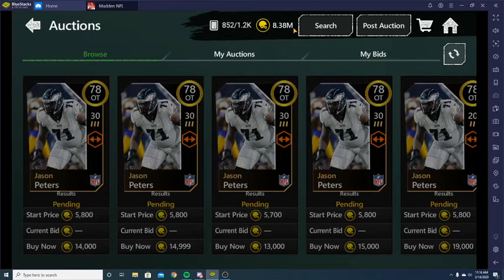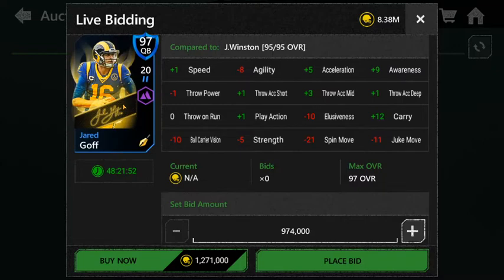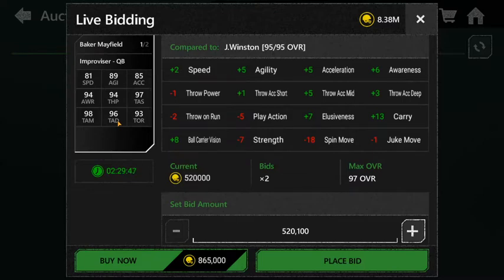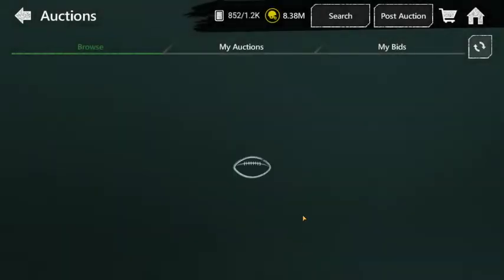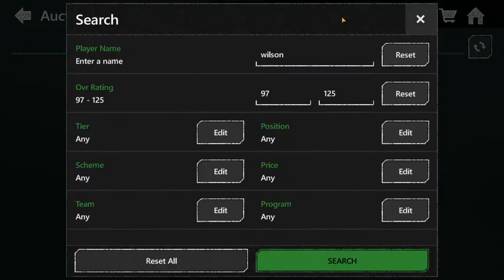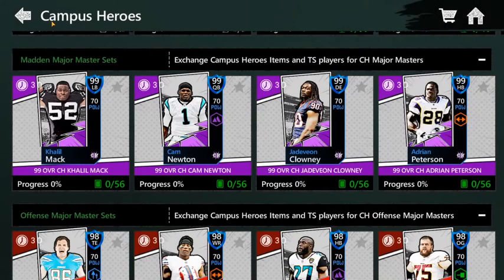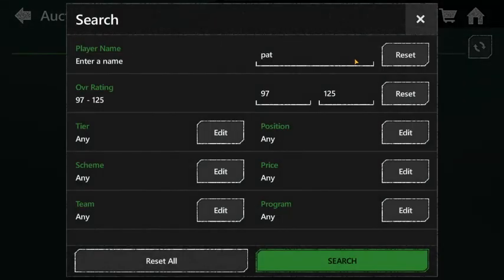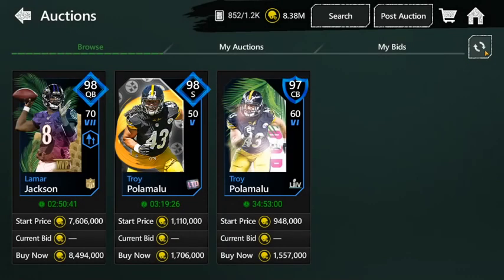Top 10 Quarterbacks in MADDEN MOBILE!!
Madden coin methods,
madden stream,
MMG,